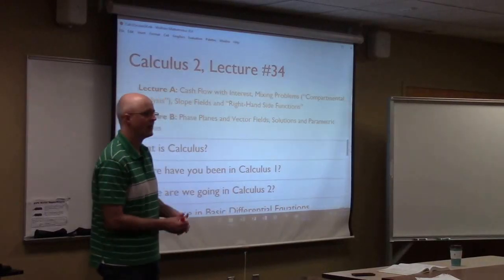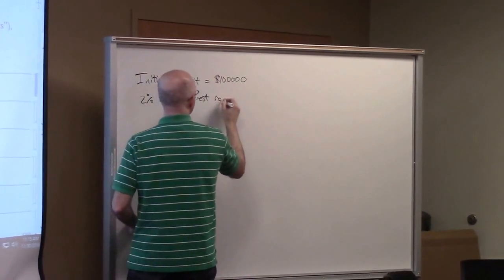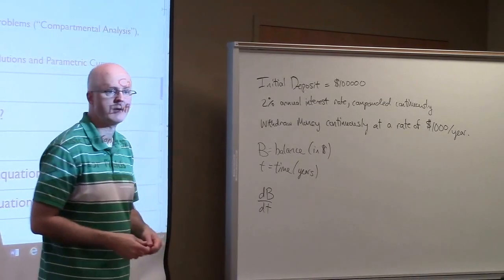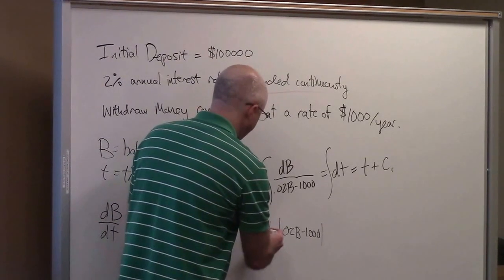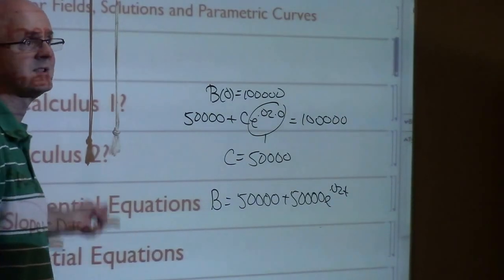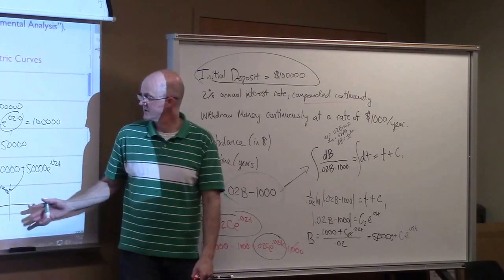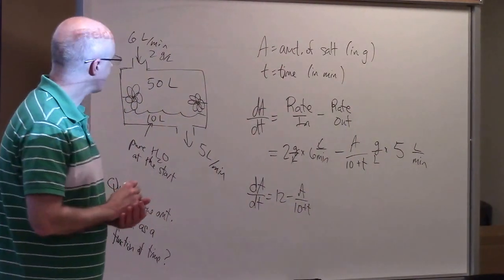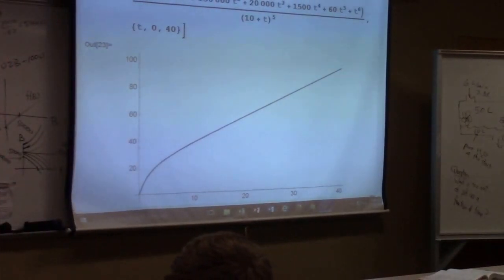Calculus 2, Lecture 34A, Differential Equations: Cash Flow with Interest, Mixing Problem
Calculus 2, Lecture 34A.

(0:00) Discrete and continuous predator-prey models in Mathematica.
(2:20) Planetary motion and beating oscillations in Mathematica.
(4:06) Differential equation for the balance on a bank account where money is being withdrawn continuously (a continuous cash flow) and solve using separation of variables.
(16:23) Graph the "right-hand side function" to help you to determine equilibrium solutions and draw the slope field, which helps you determine what happens if the initial condition is low.
(21:18) Use Mathematica to make a slope field for this example.
(25:09) A mixing problem ("compartmental analysis") with an inflow of salt water of fixed concentration and a well-mixed outflow. Find the amount of salt in the tank as a function of time.
(32:58) The differential equation is not separable, so use DSolveValue on Mathematica to solve it and then graph the solution.